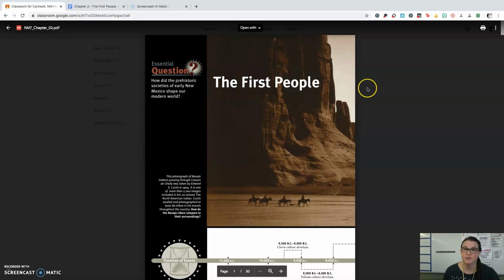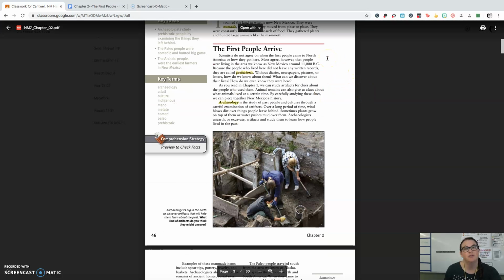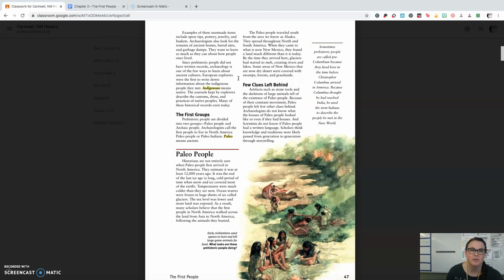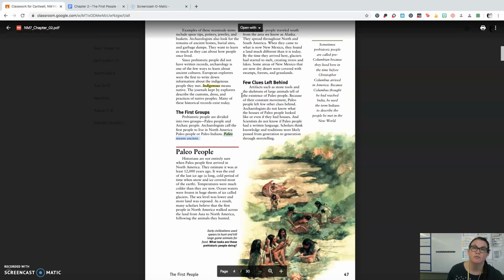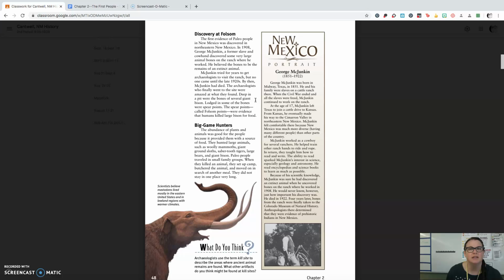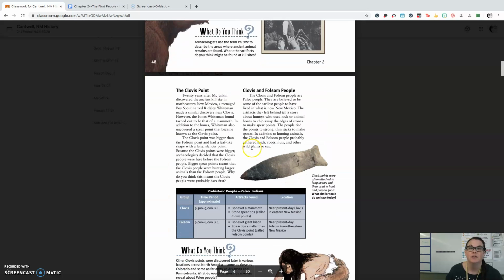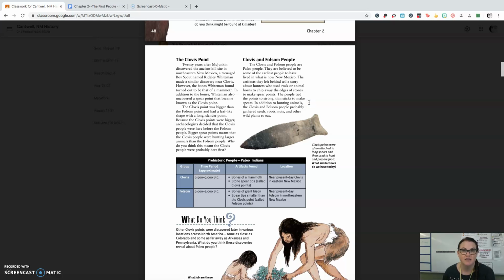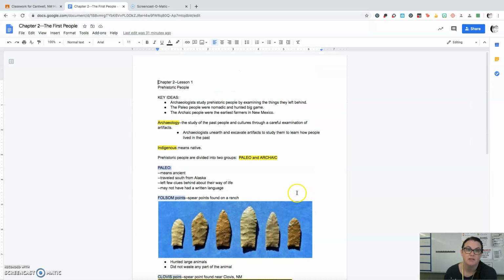Chapter 2 Lesson One Lecture